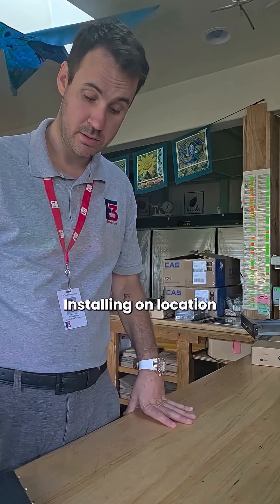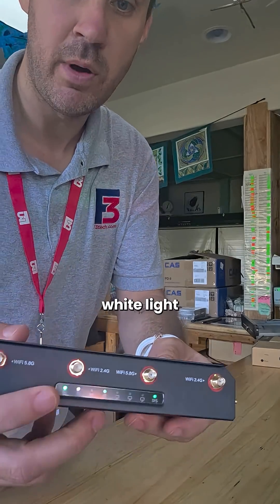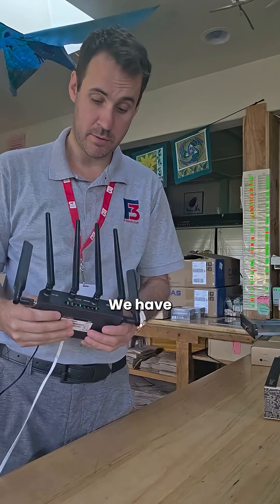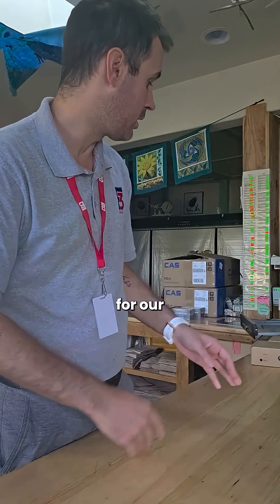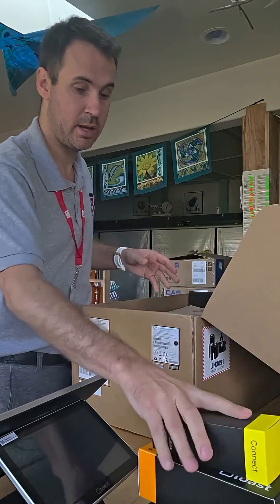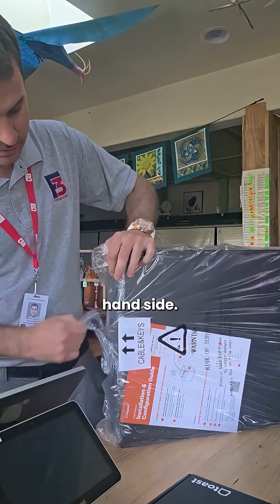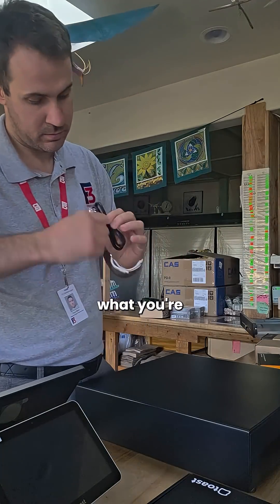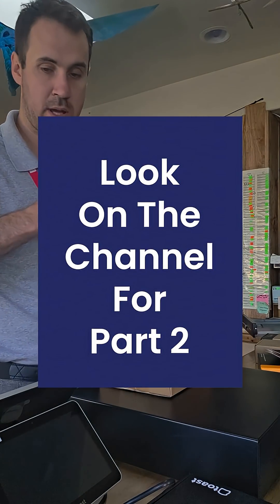Part 1: How To Set Up Toast Restaurant POS System Out of the Box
Our field tech Ryan walks you through how to set up a Toast POS system and unboxes it in front of you